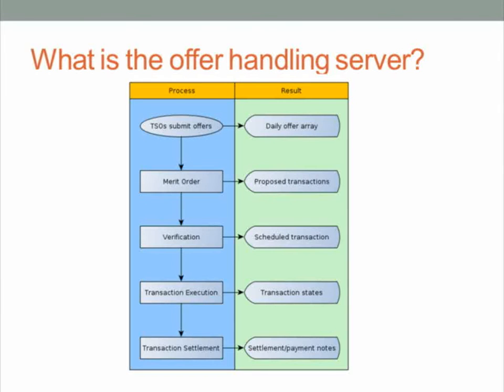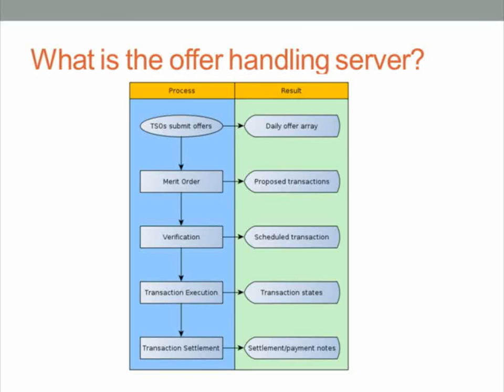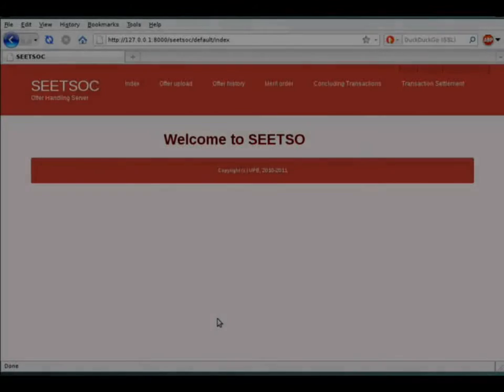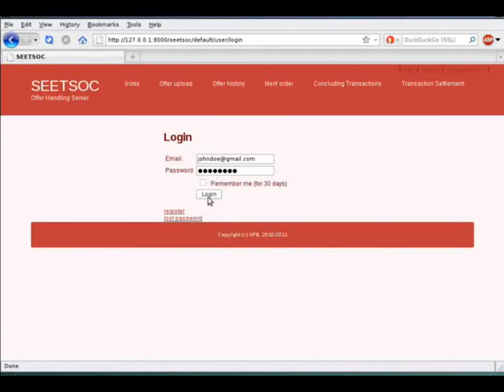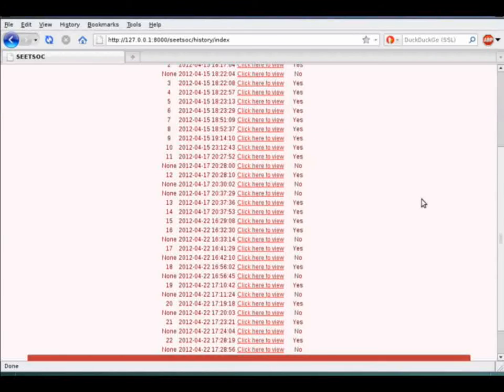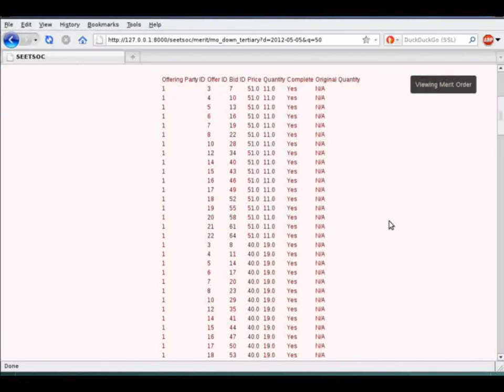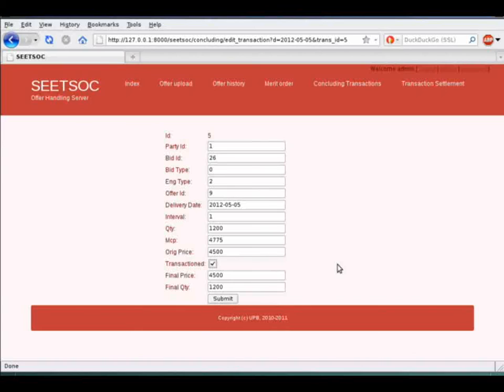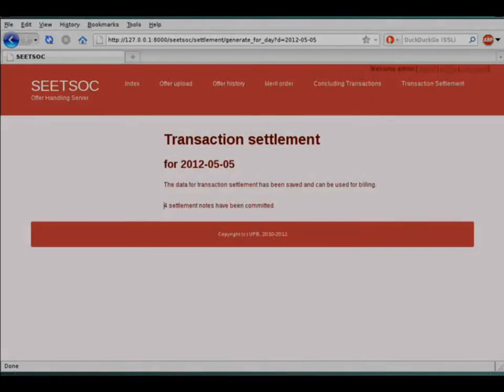SEETSOC Open RBM software